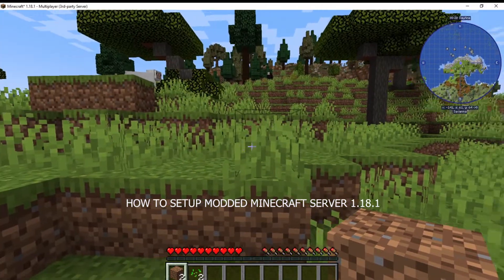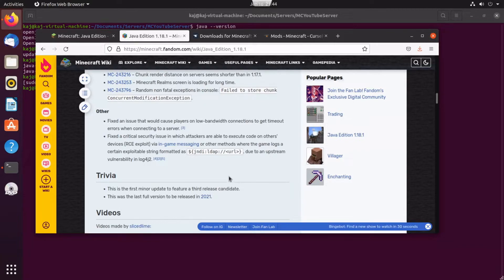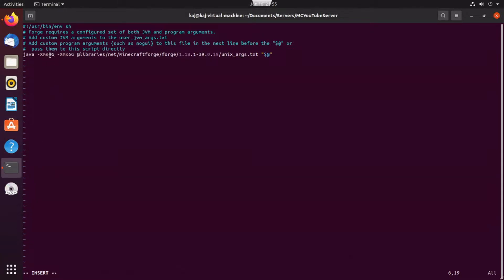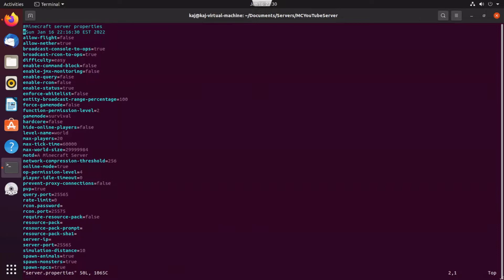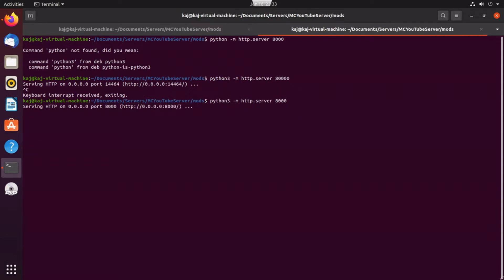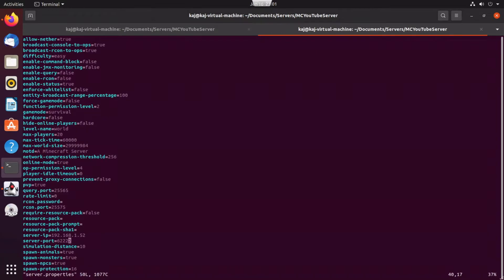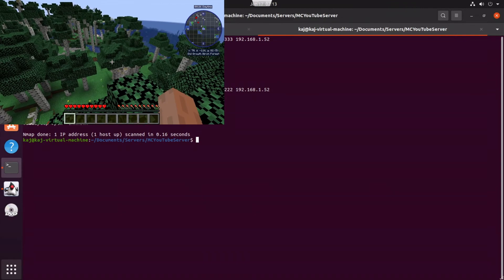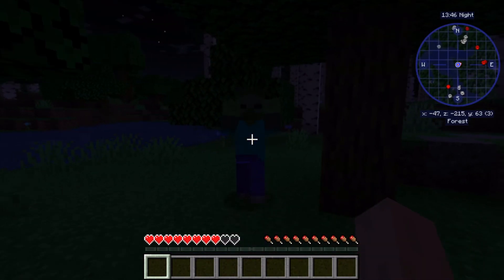How to setup modded Minecraft Server 1.18.1 in Ubuntu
While learning Linux I figured a few months ago why not create and maintain a Minecraft server to help teach me the ins and outs and also have a place for friends and family to play.

This video will cover everything from downloading the files to configuring and starting your first modded Minecraft Server version 1.18.1!